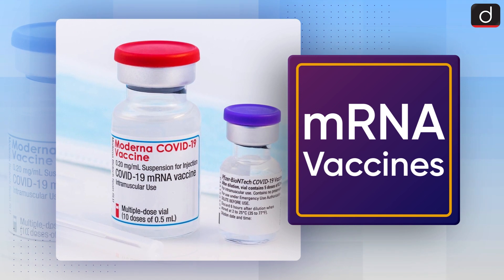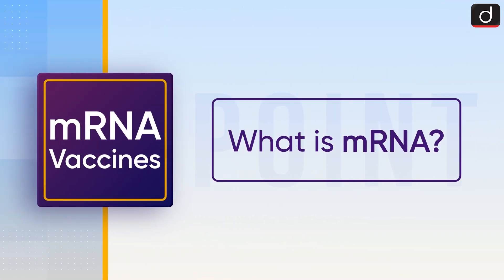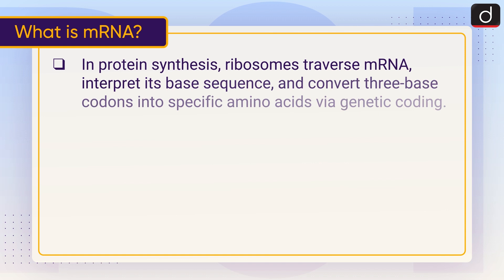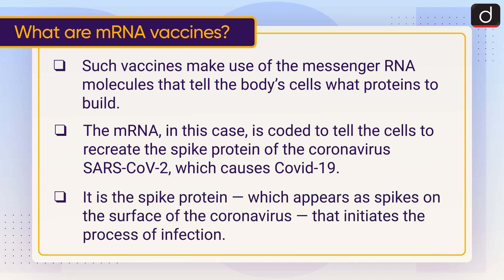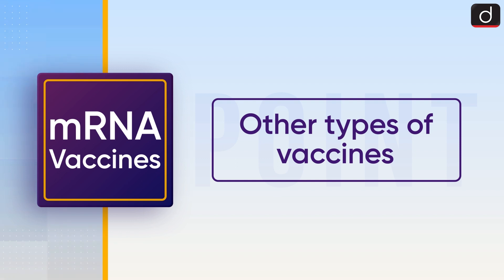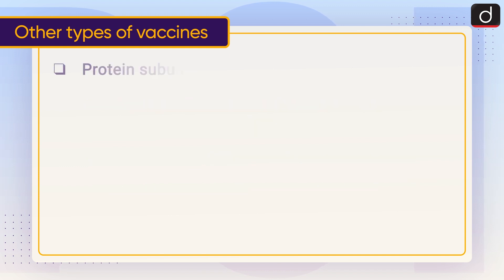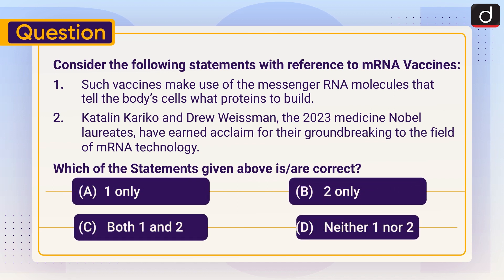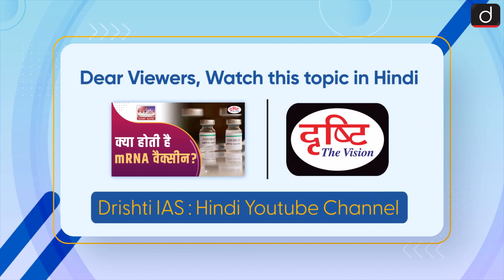mRNA Vaccines: mRNA | To The Point | Drishti IAS English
This video covers the given topic, ‘mRNA Vaccines’ in the following structure:

1. Why in the News?
2. What is mRNA?
3. What are mRNA Vaccines?
4. Other types of vaccines